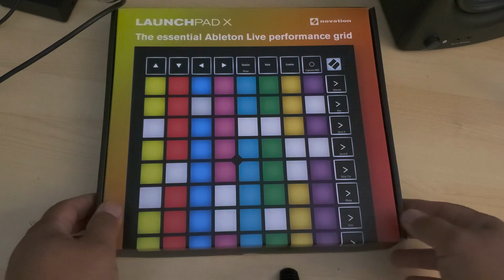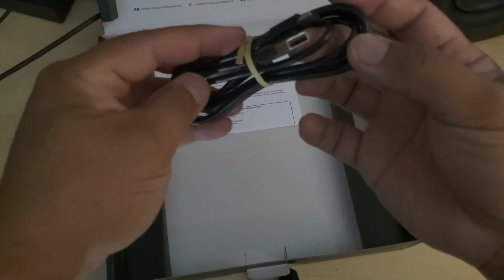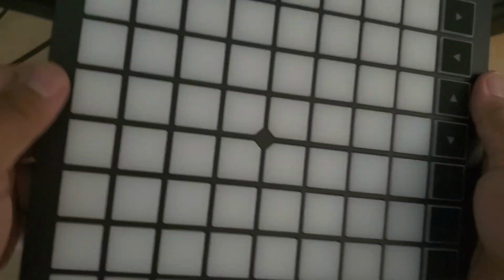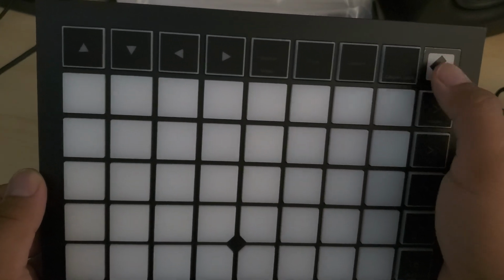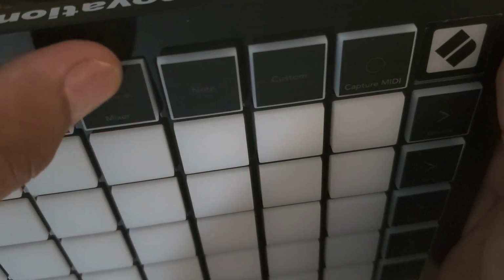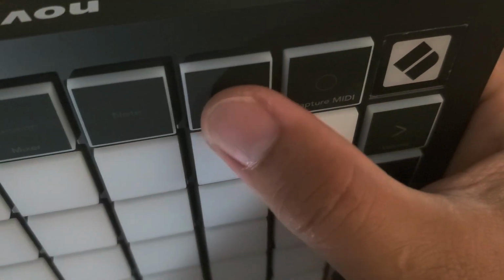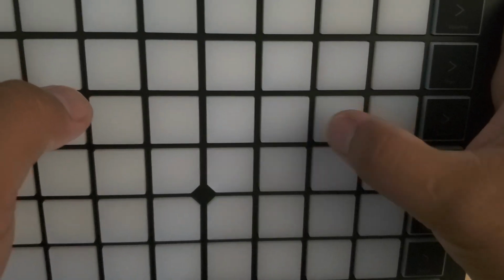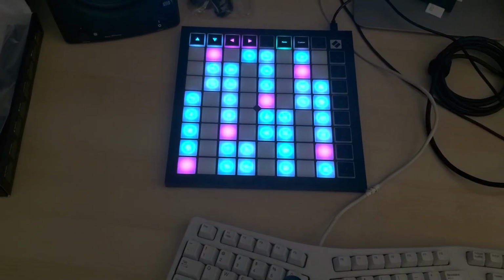Novation Launchpad X - Unboxing and First Impressions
Never having heard of Launchpads until this initial purchase which would send me down the whole path of discovery, I was pretty excited to get my hands on their version of a grid controller (thumb pad?).  Big mistake. I love these things and the ability to make light shows would eventually send me down the path of learning about performance and music rhythm techniques.

Interested in this product? Please consider purchasing via below links to support this hobby and future reviews.

Novation Launchpad Pro MK3

Something more?